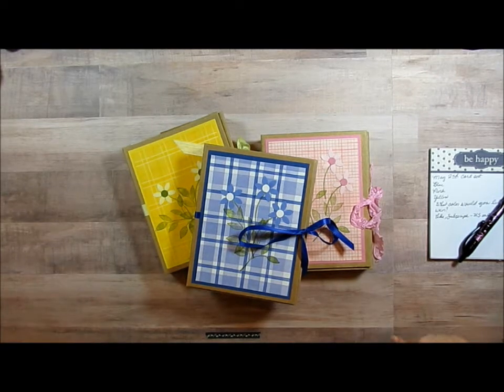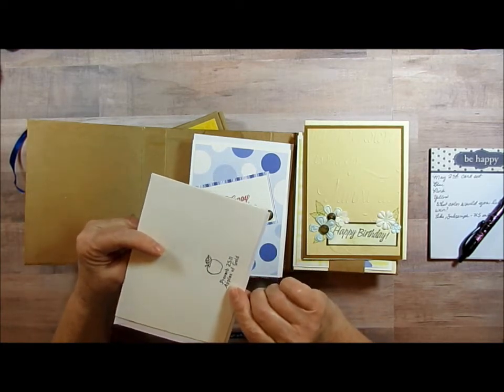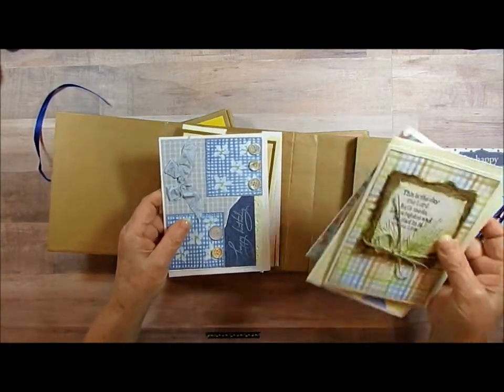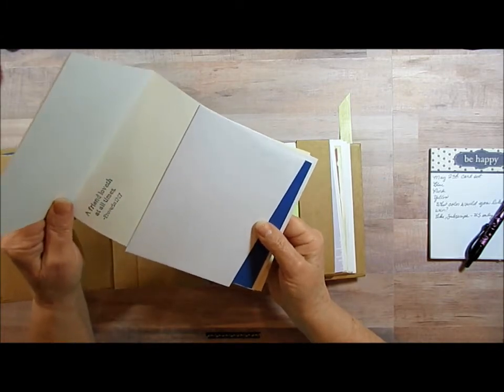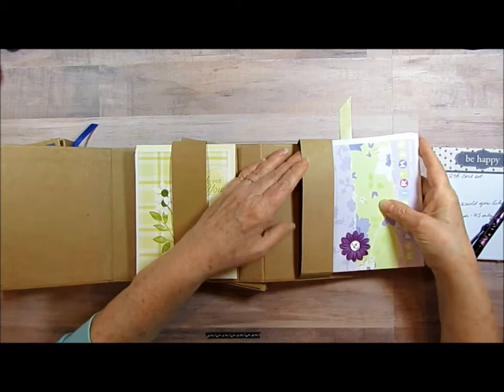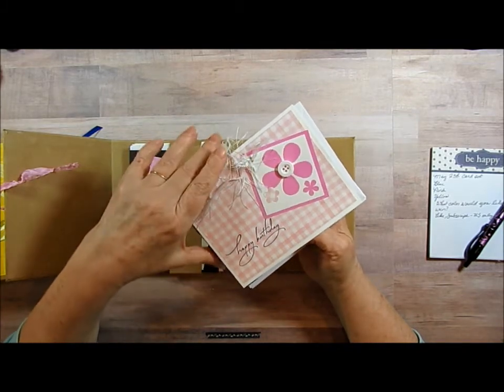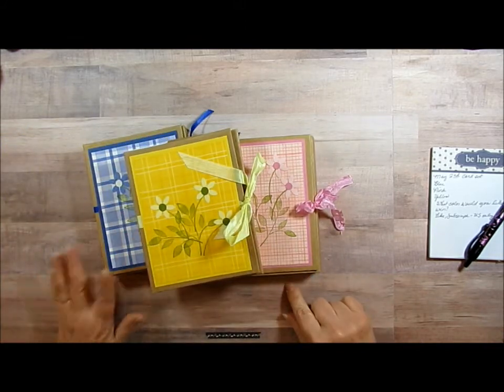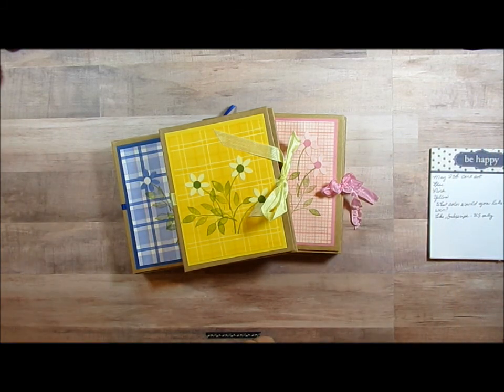400 Subscribers Giveaway!!! Celebration1 Thank you for Subscribing! Watch Video for Details:-)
I am celebrating 400 people joining me in the Journey of Scrapbooking. We love to play with Paper, Embellishments, Buttons, Brads and Bows. Sometimes we even get messy. But we get our Favorite Photos Taped and Glued on to Pretty Paper so we can do it all again tomorrow. We watch our Long Distance Friends also Scrapbook, because Scrapbooking needs to be shared. We Laugh together, we Ooh and Ah! and we love every minute. Thanks again, Blessing!